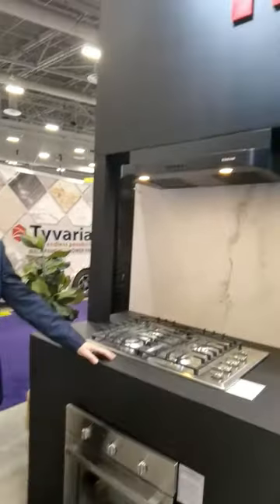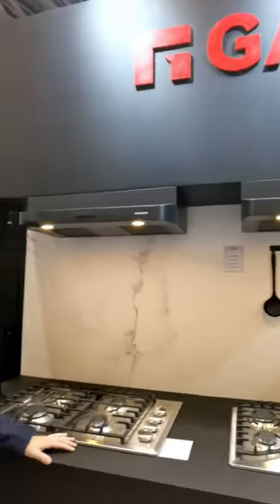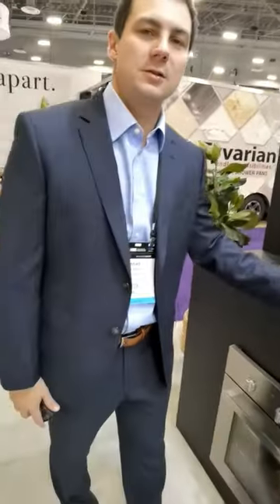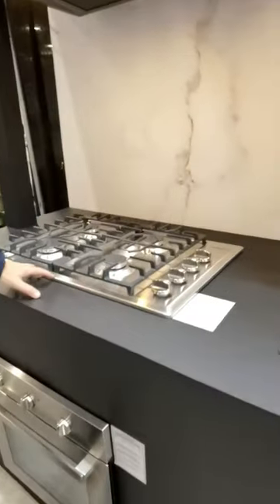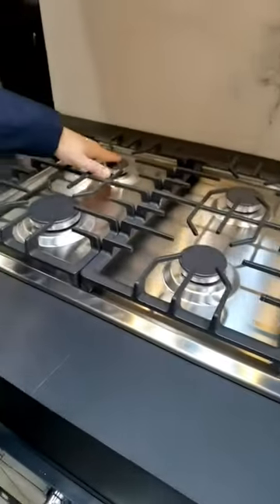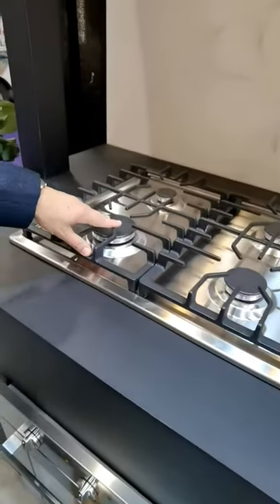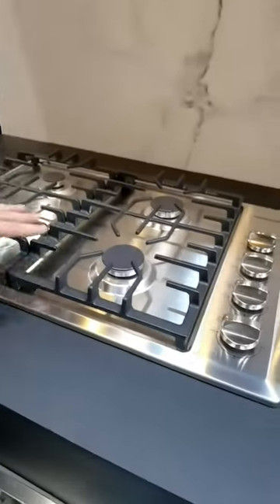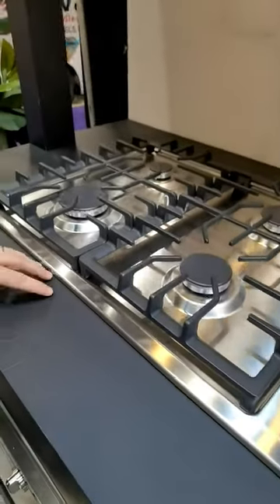Gasland Gas Stove Showcased at KBIS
Step into the kitchen of tomorrow with Gasland's revolutionary gas stove showcased at the prestigious KBIS 2024